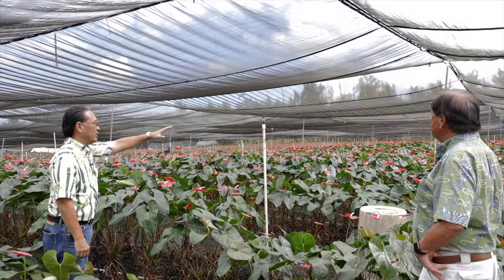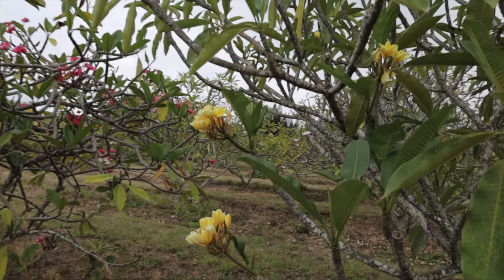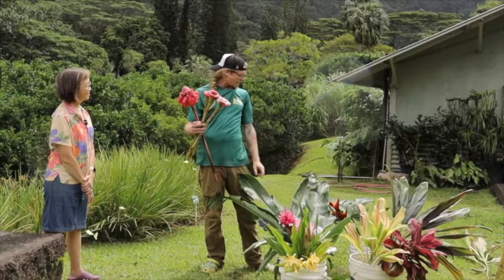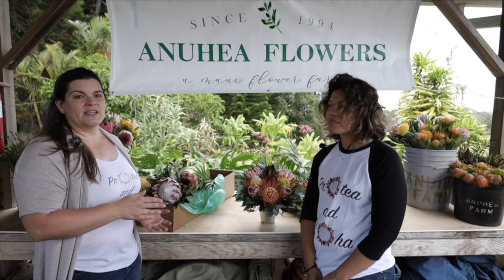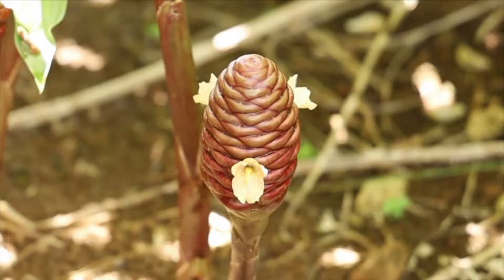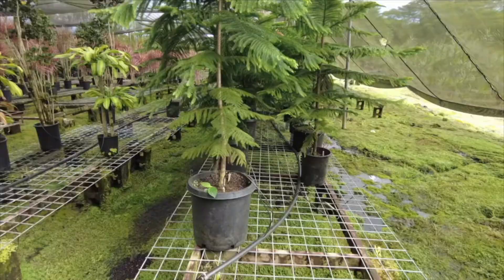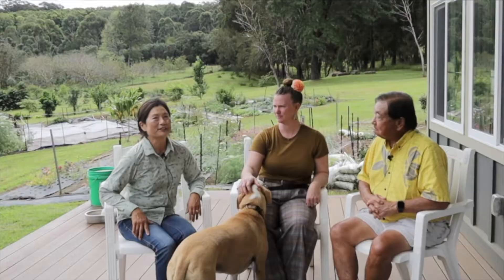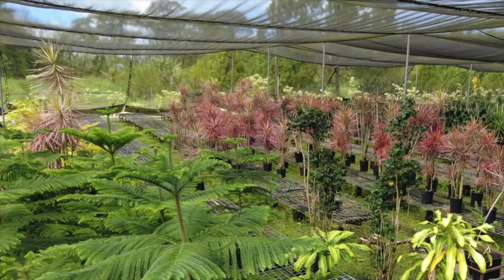20 Virtual Tour of Nurseries #2 Day 3 Wed'21 1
Hawaii Floriculture and Nursery Association's (HFNA) Wedding Celebrations 2021! Nov 19th - 21st.